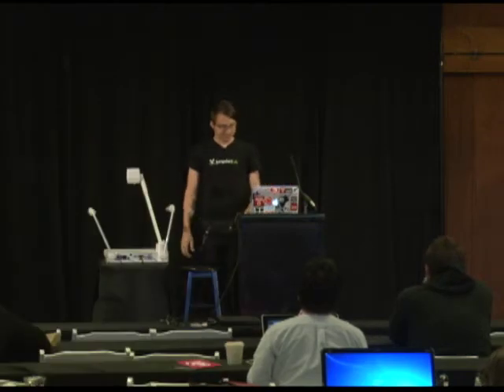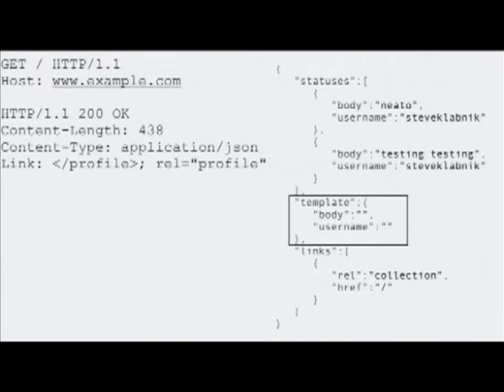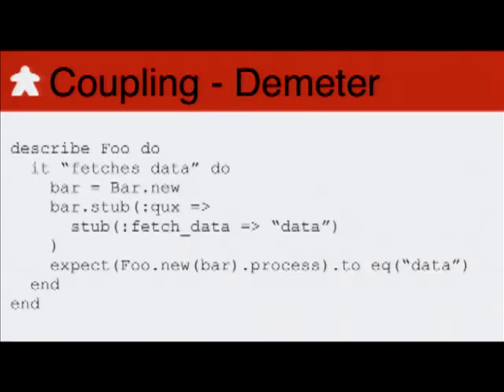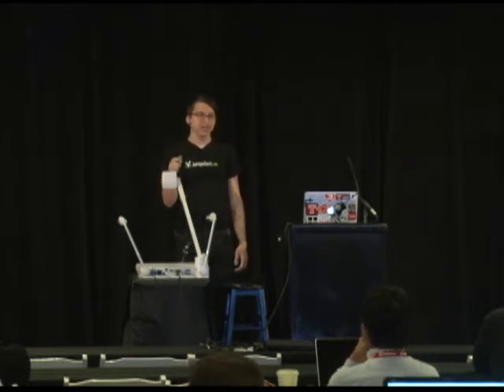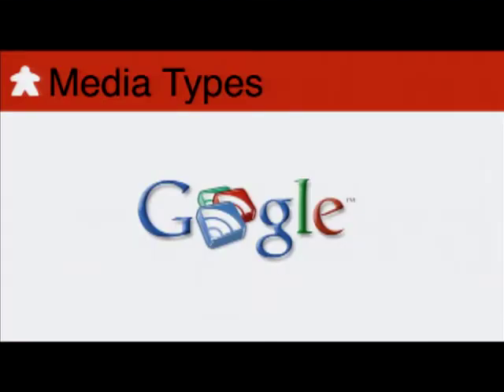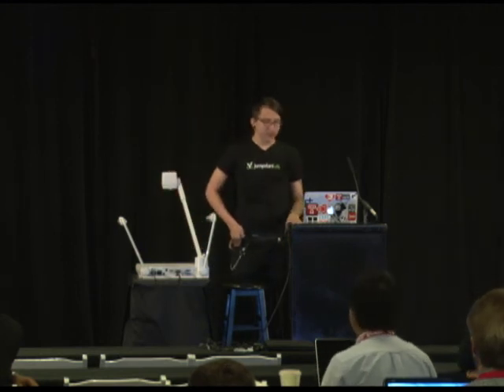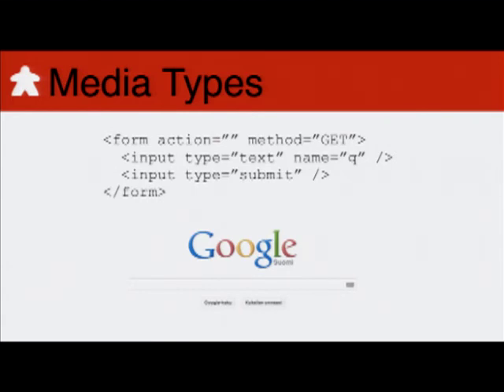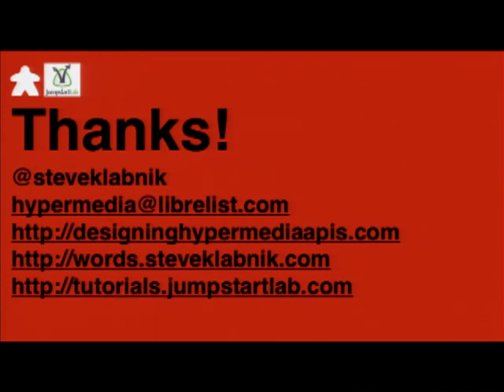TwilioCon 2012: Designing Hypermedia APIs - Steve Klabnik, Jumpstart Labs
Rails did a lot to bring REST to developers, but its conception leaves the REST devotee feeling a bit empty. ""Where's the hypermedia?"" she says. ""REST isn't RPC,"" he may cry. ""WTF??!?!"" you may think. ""I have it right there! resources :posts ! What more is there? RPC? Huh?"

In this talk, Steve will explain how to design your APIs so that they truly embrace the web and HTTP. Just as there's an impedance mismatch between our databases, our ORMs, and our models, there's an equal mismatch between our applications, our APIs, and our clients. Pros and cons of this approach will be discussed, as well as why we aren't building things this way yet.